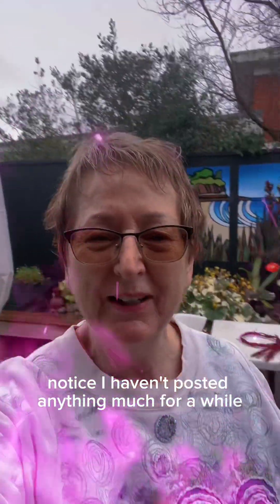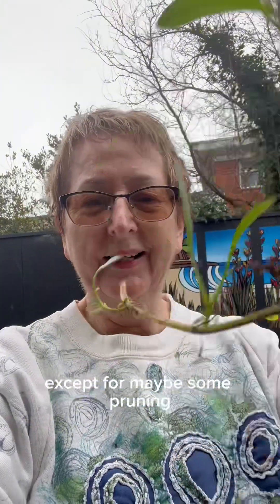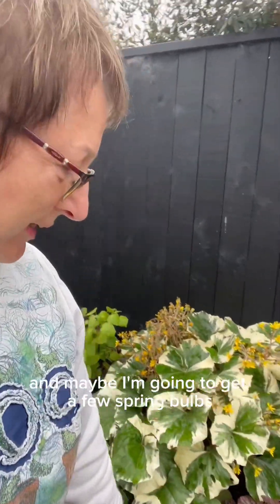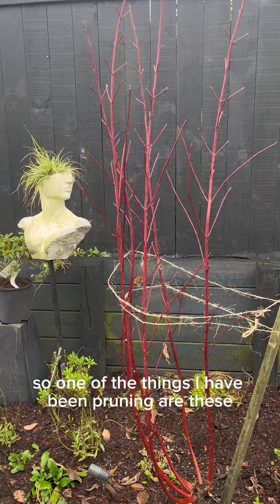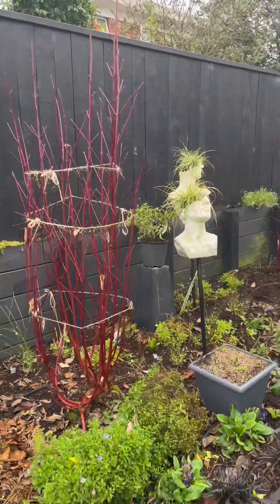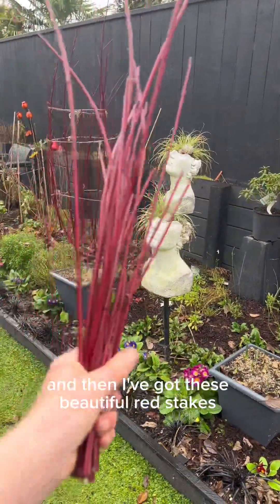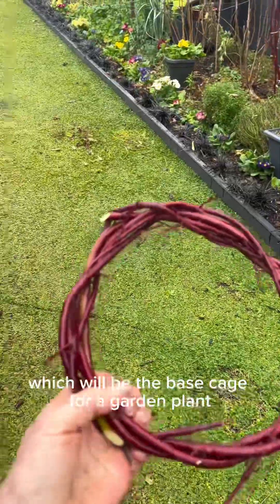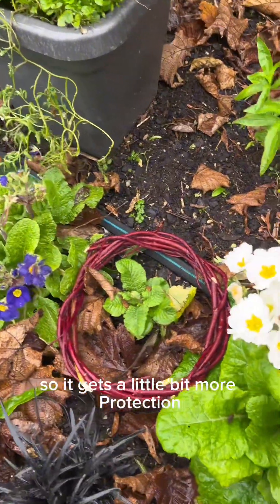DIY plant cages and winter pruning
DIY plant protection from plants you grow, pruning and tidying in winter. Small jobs now that make spring gardening easier.